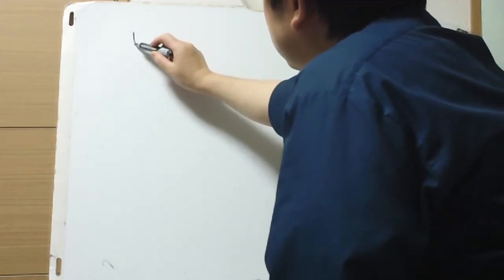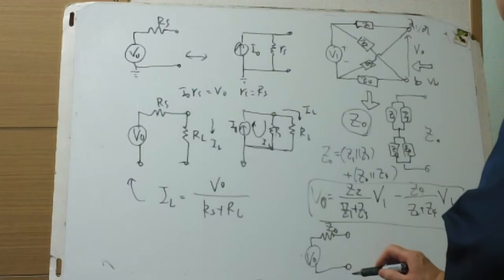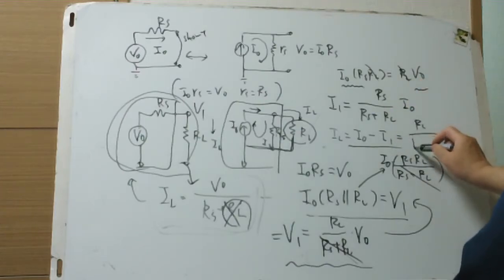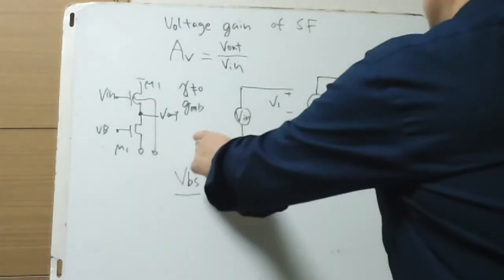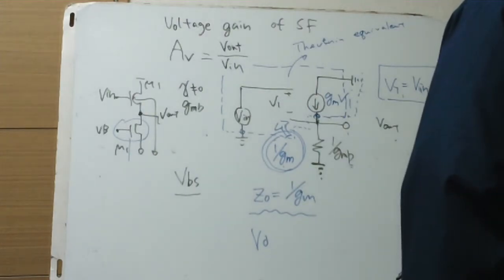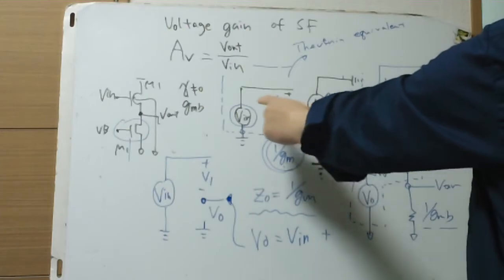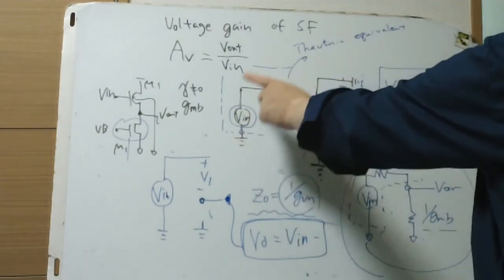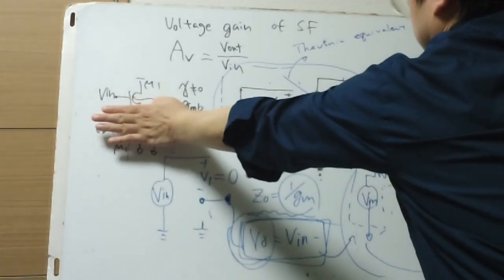SF with Thevenin again 1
when Vin ac shorted in small signal eq. V1 is as zero  and gmV1 equal to zero and of course Vo = Vin when V1 shorted. Then from principle of super position, Vo = Vin +  0 is just Vin.